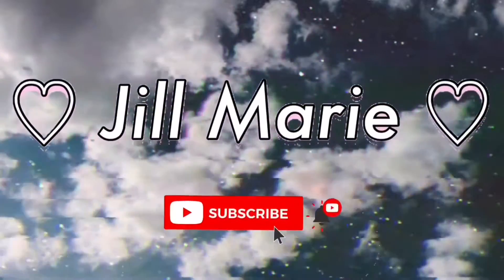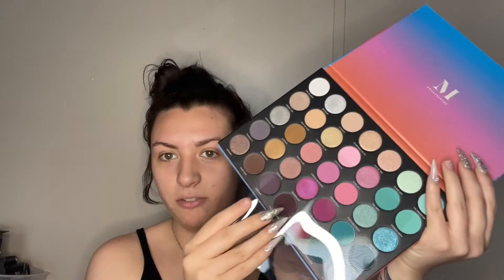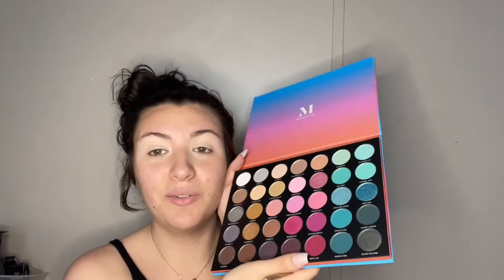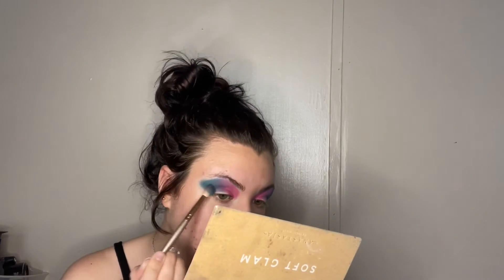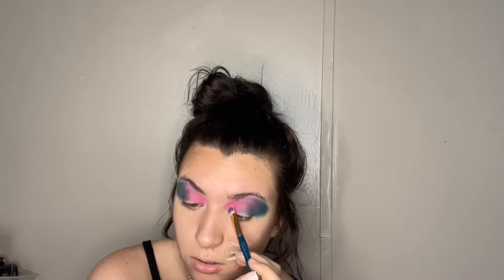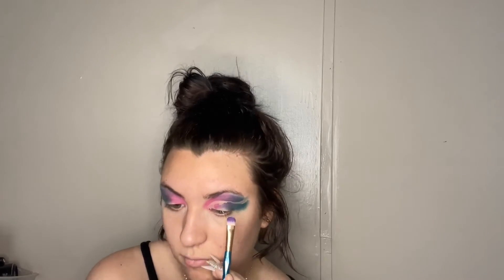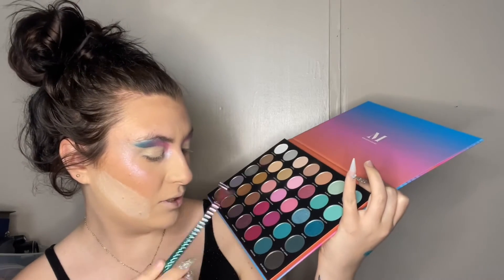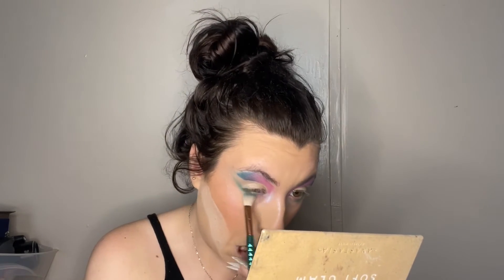Play Time W/ Morphe 35S Sweet OasisXIluvsarahii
Hey Everyone thank you guys for 120 subscribers it means so much to me I’m so thankful for all the support on my channel 🥺❤️ Comment some video ideas you guys would like to see on my channel for spring / summer